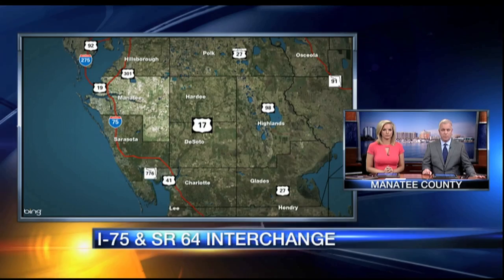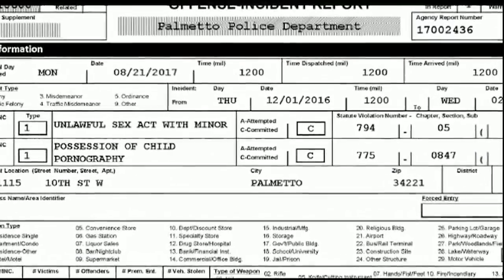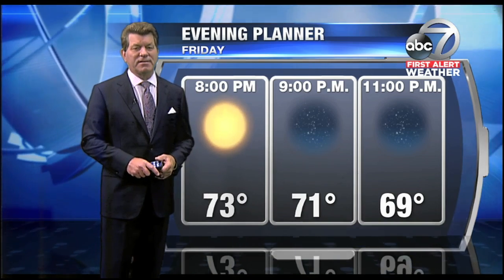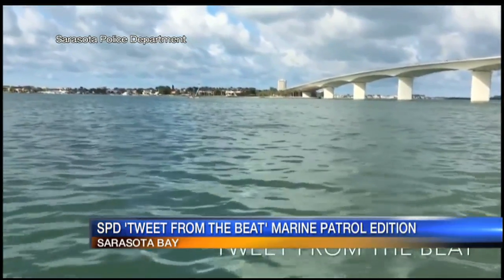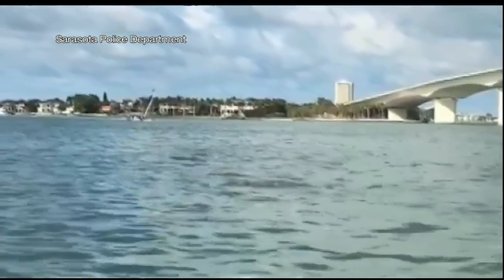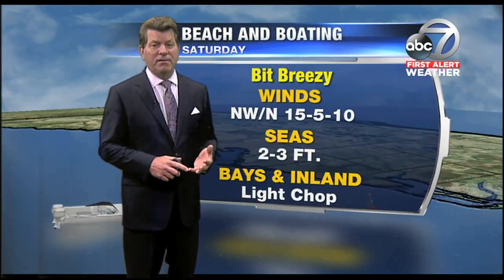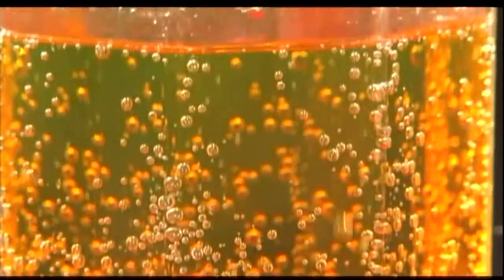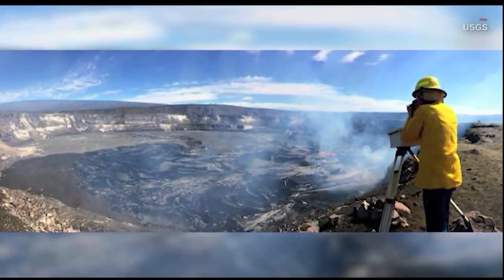Video: ABC 7 News at 5pm - Friday April 27, 2018